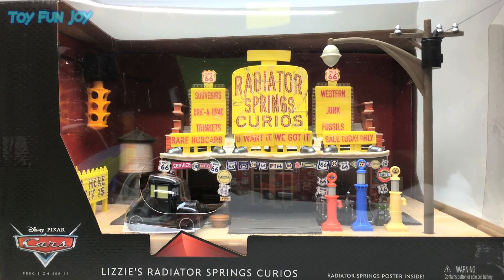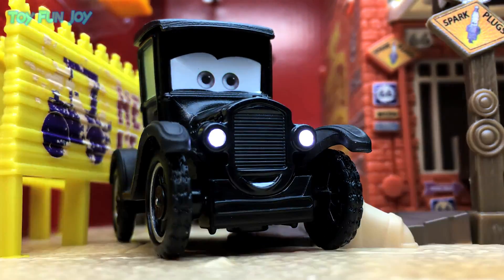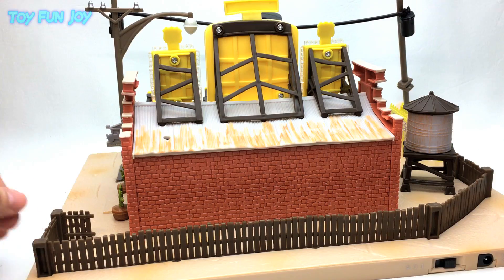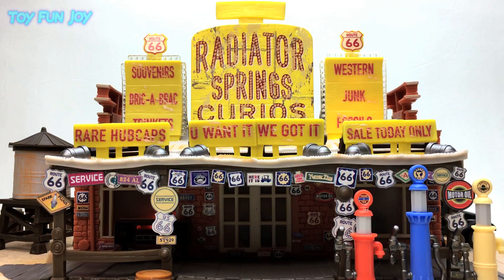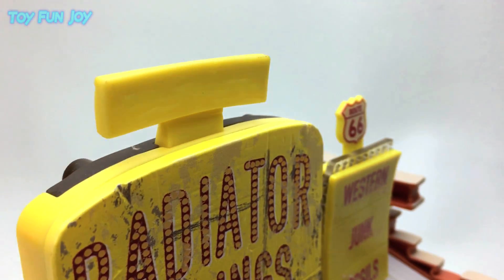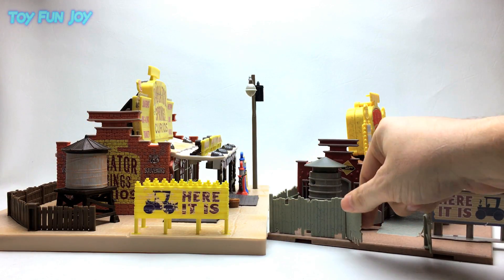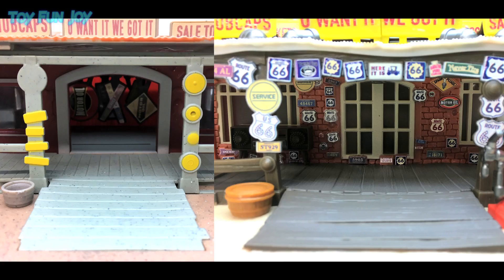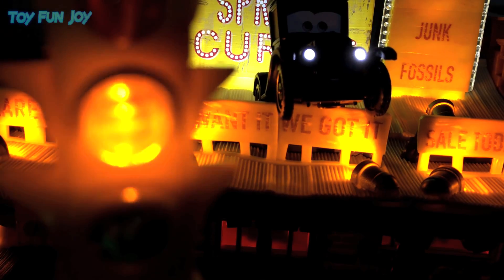Cars 3 Lizzie's Radiator Springs Curios Shop Precision Series 2018 - Unboxing Review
Check out the newly released Disney Pixar Cars Precision Series Lizzie's Curios shop playset! Mattel adds yet another great addition to the Radiator Springs town collection in 2018 with a light-up shop, flashing traffic light and light-up Lizzie! See the difference between the old Curio shop and the new version.